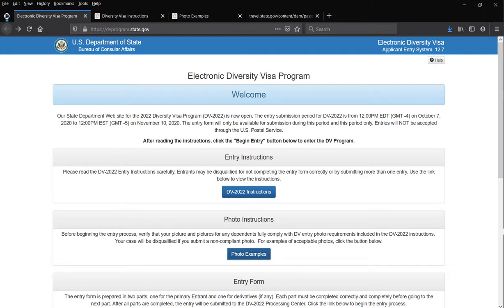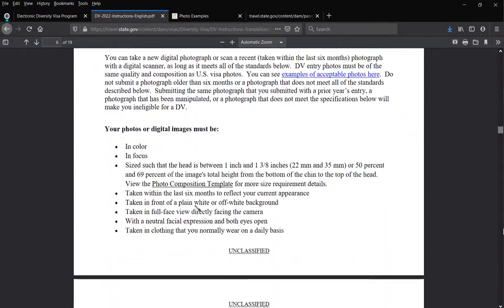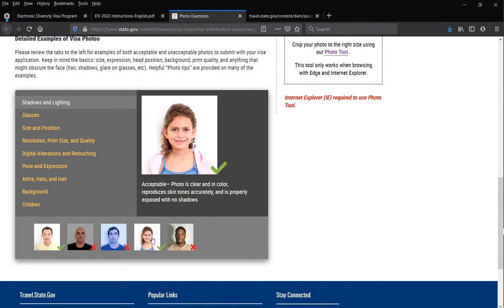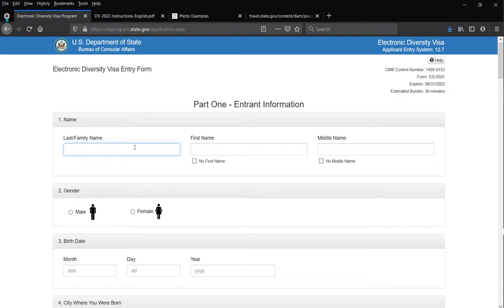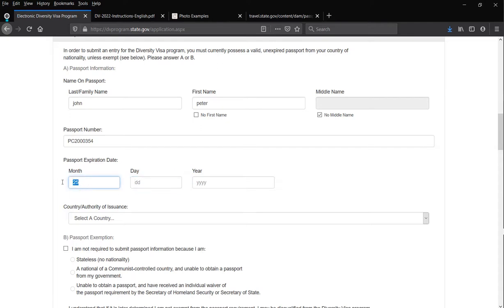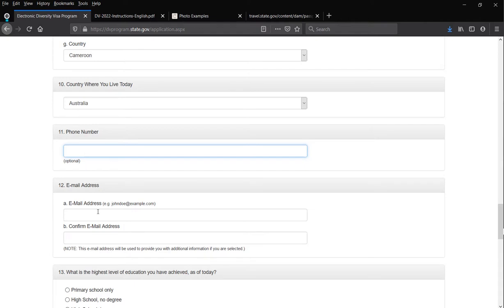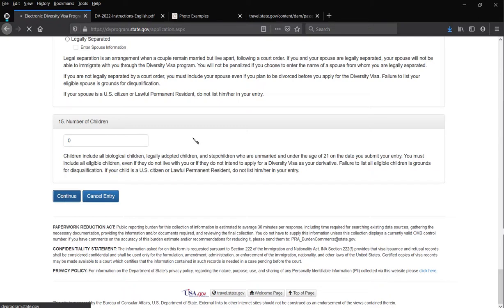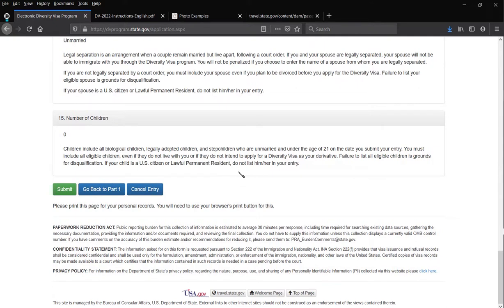How to Increase Your Chances to Win Green Card Lottery Step by Step and be a USA Permanent Resident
This is step by step how to apply correctly and increase your chances to be successful in USA DV Lottery Program.

Please Take a proper photo.
use updated Internet Explorer, or Firefox to use the tool.
And Keep your Confirmation Number in a safe place because it is your only KEY to know if you have been selected or Not.